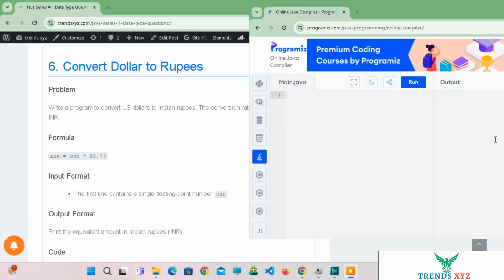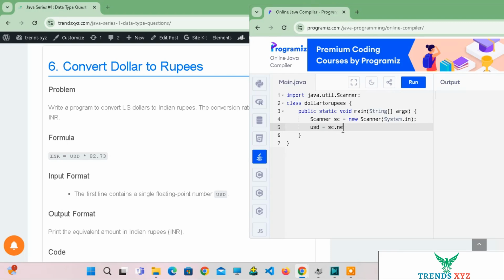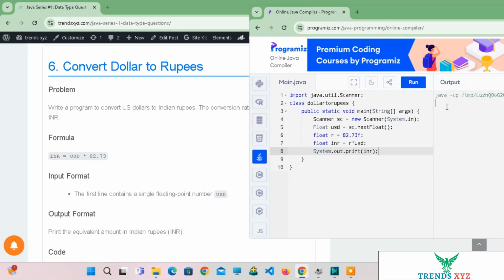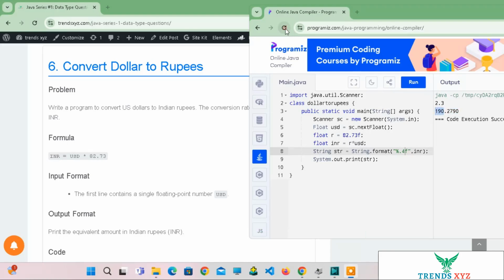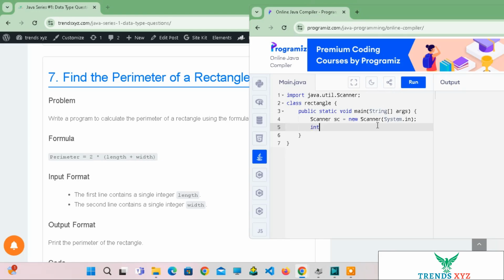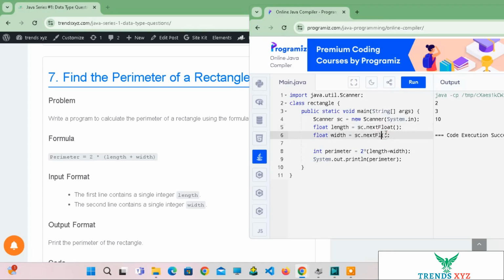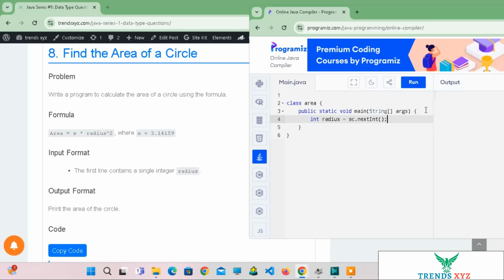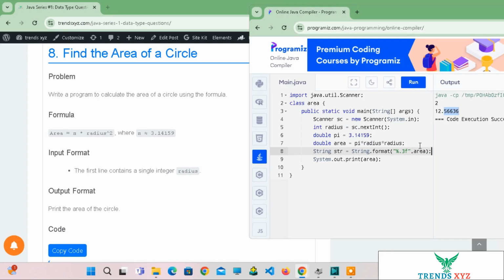Master Data Types in Java #2 : Solve 3 Essential DSA Problems in 13 Minutes!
🖥️ Welcome to this quick Java tutorial where we dive into essential data types and solve 3 key programming questions in just 13 minutes! Perfect for beginners and intermediate programmers, this video will help you master the fundamentals of Java through practical problem-solving.

1. **Program to Convert dollar to inr**.
2. **Program to find Perimeter of rectangle**
3. **Program to find Area of a Circle**

Have any questions or specific topics you’d like us to cover? Drop them in the comments below!